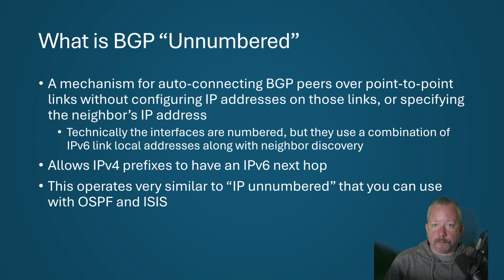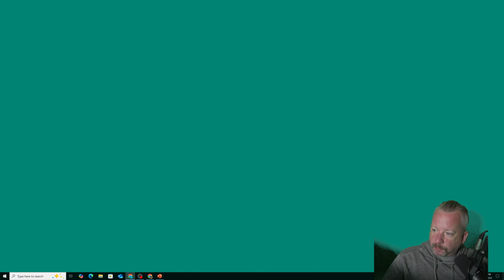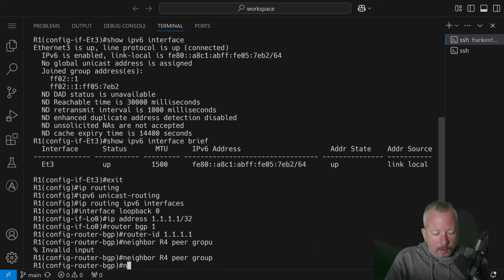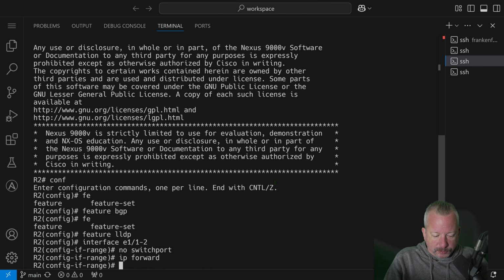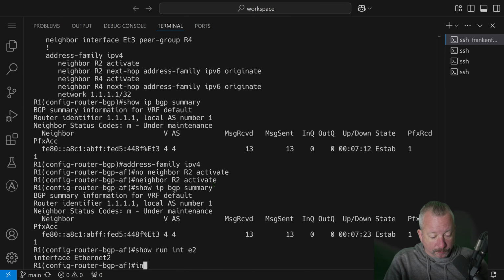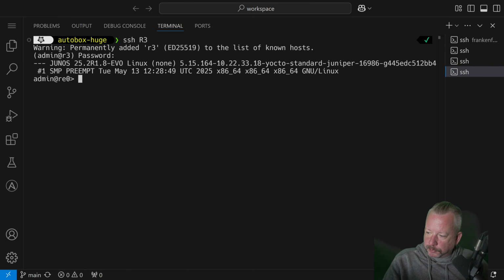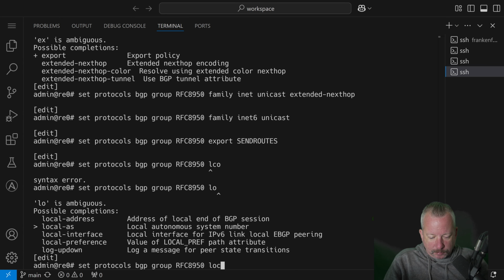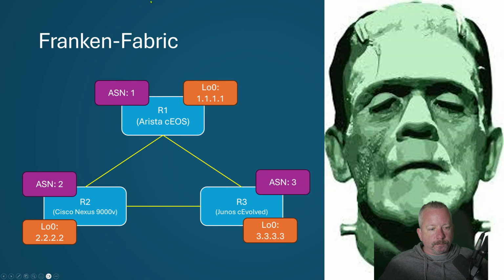Recording: Tech Talk Tuesday with BGP Unnumbered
This is the recording of Tech Talk Tuesday with BGP Unnumbered

(Yeah, it's Wednesday).

Github Repo for configs and Containerlab topology